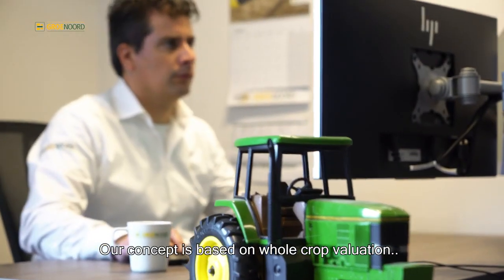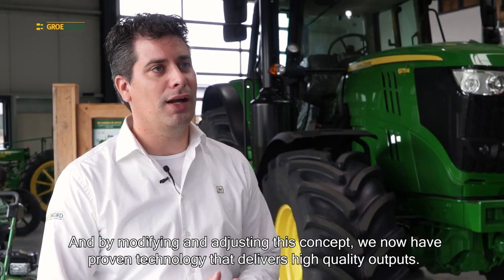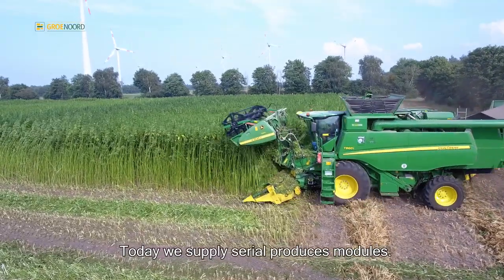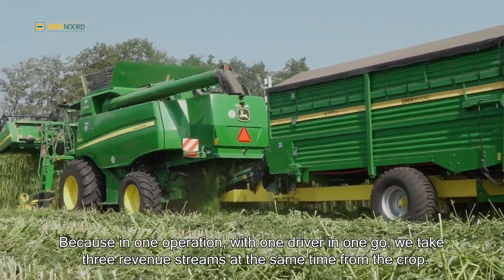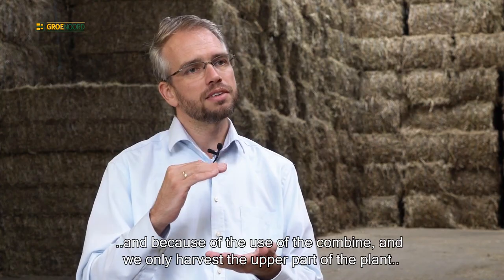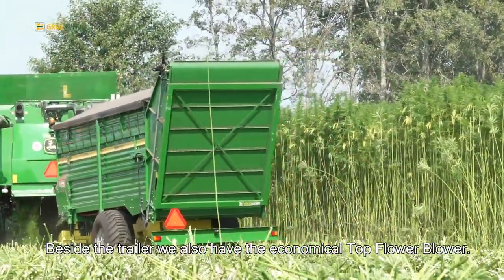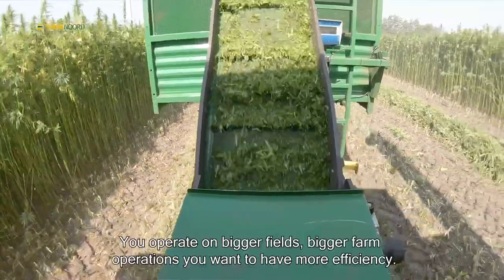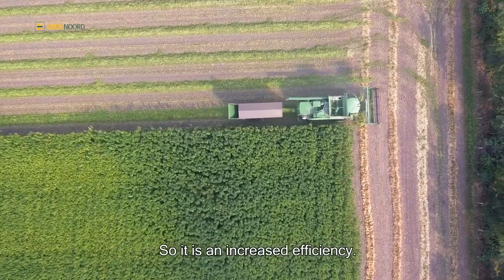HEMP harvesting solutions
We provide solutions for hemp harvest as attachments. With our technology we are able to separate the three elements fiber, seed and the flower/leaf of the hemp plant. Quality of raw materials is always our base which starts in de the field.